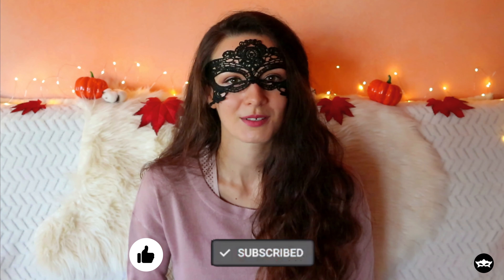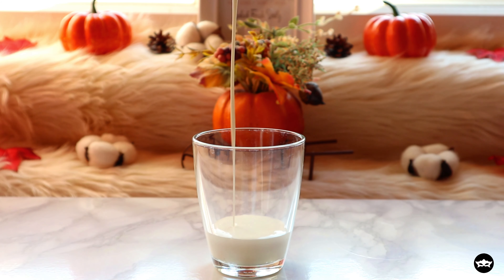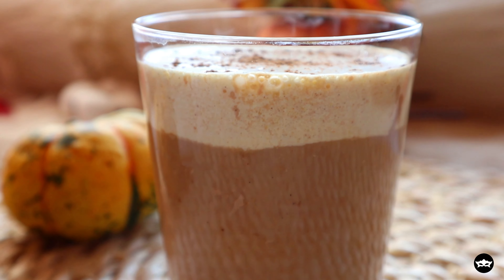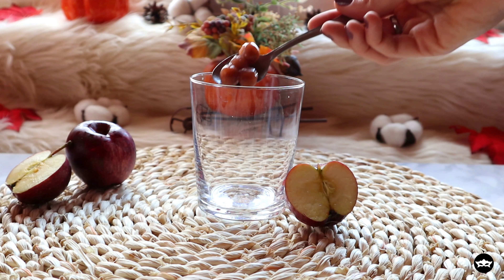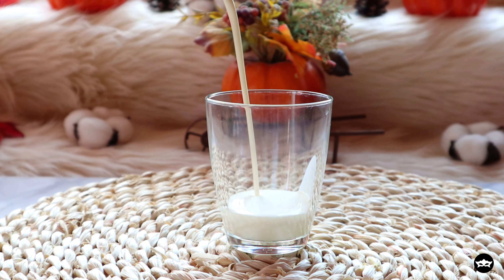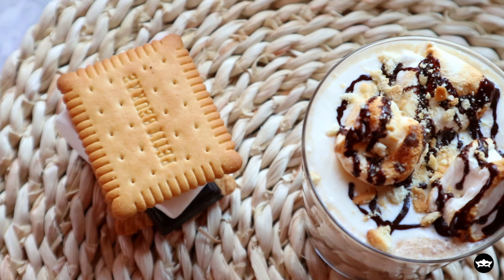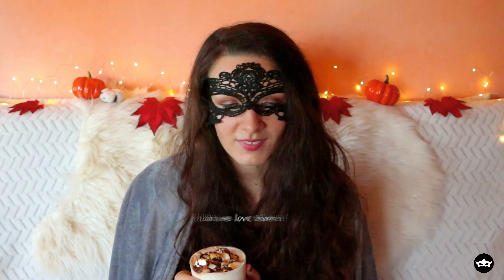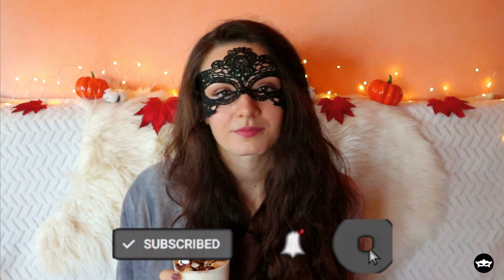🍂 Cozy BOBA Chai Latte 3 Ways | Fall drinks 🍂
These cozy Boba chai latte fall drinks  (3 ways) are the best to sip on on a chilly fall day 🍂.

We also wanted to make them extra special with  adding in some tapioca pearls (BOBA). They are healthier versions of the store bought ones. There are so any ways you can customize them and we're convinced you will like each one of them.

Don't forget to tag us on Instagram @maskworkouts for us to see your delish Boba (or non - Boba) chai latte drinks.

Until then stay fit & healthy!

Love,
Andie & Julie